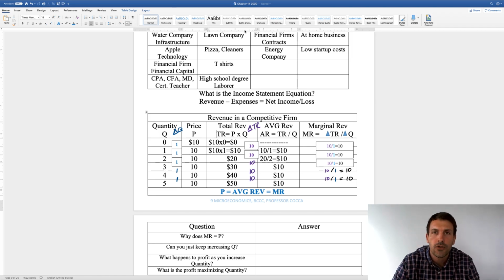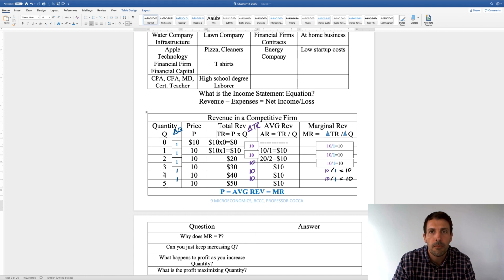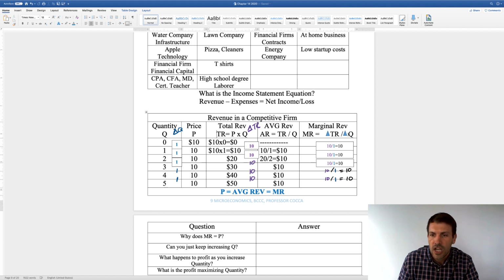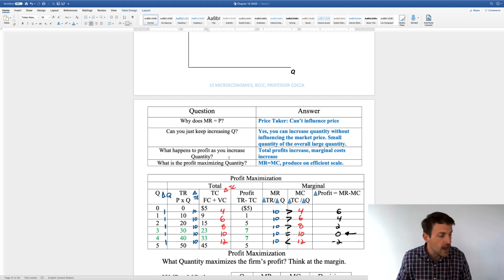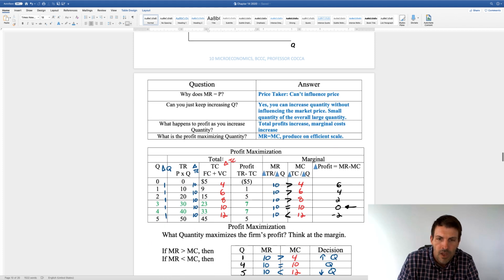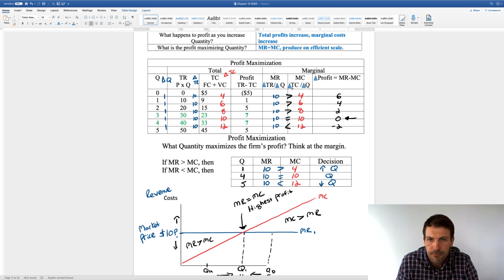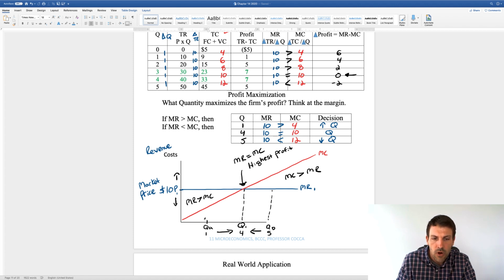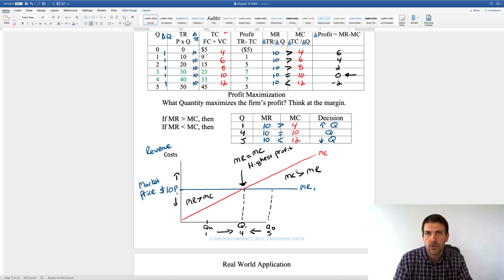Ch 14 intro 2